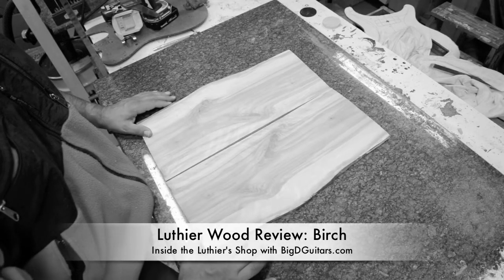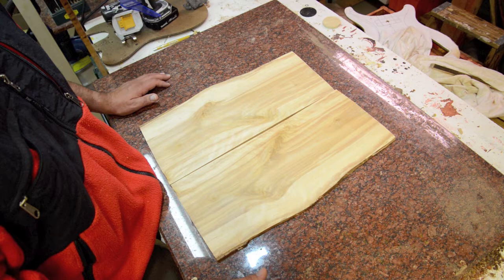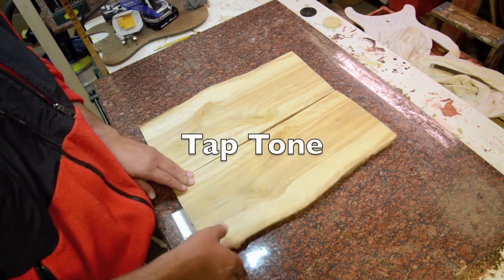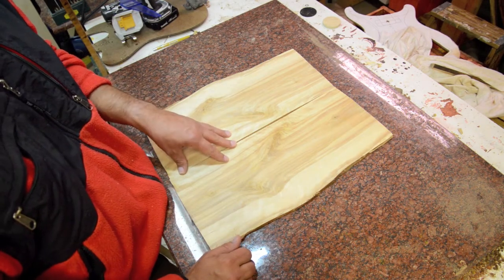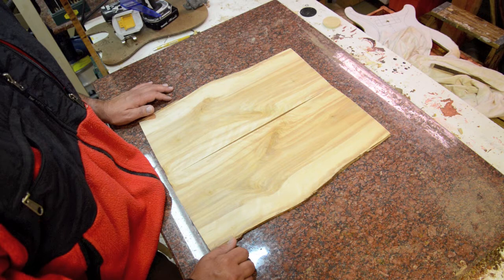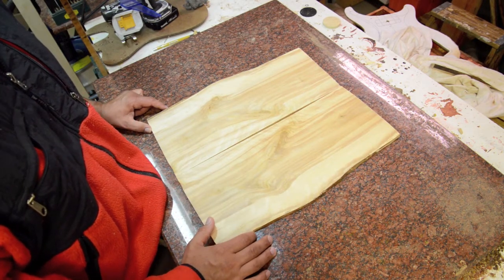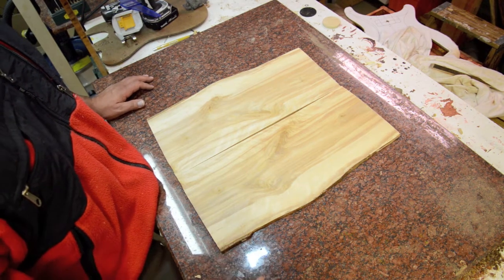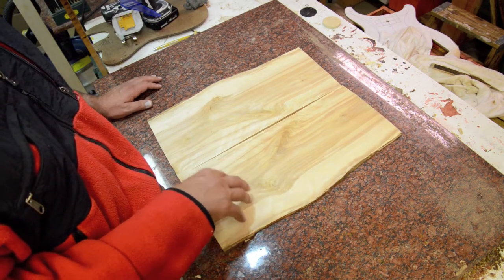Luthier Wood Review: Birch for Guitar Necks Tops Backs Tonewood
Inside the Luthier's Shop with BigDGuitars.com.  Review of Birch a great alternative wood